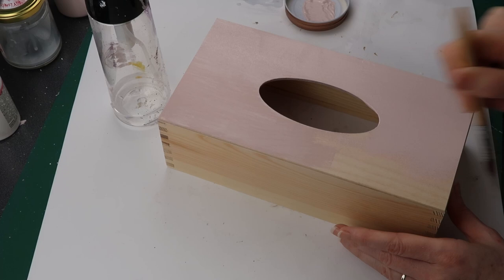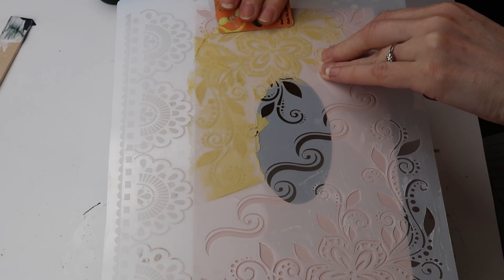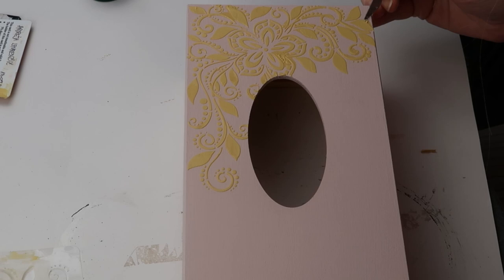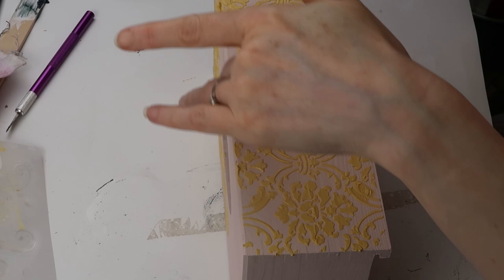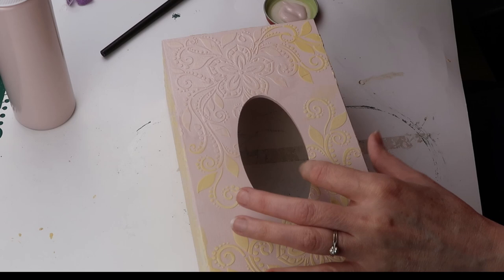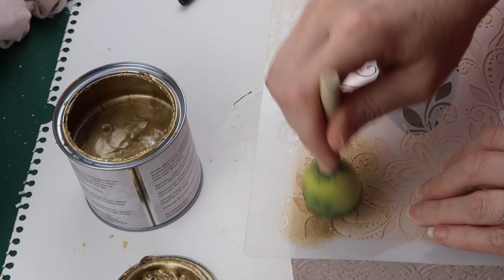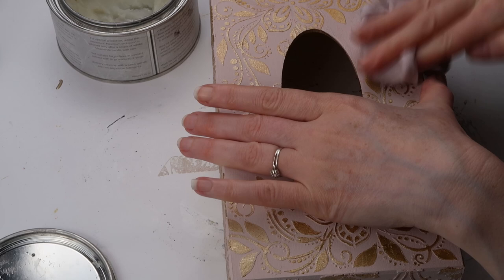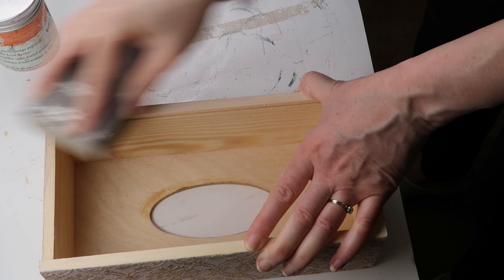Tissue Box Cover DIY | Metallic Paint & Stencil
In this video, I show you how to transform a plain tissue box cover into a stunning home decor item using a raised stencil, chalk paint, and metallic paint. With just a few simple steps, you can give your tissue box cover a major makeover that will add a touch of elegance to any room.

Products used in this project include:

- Vintage Paint by JDL - Baby Rose
- Vintage Paint by JDL - Metallic Gold
- Vintage Paint by JDL - Clear wax
- Wood putty
- Stencil

Join me as I take you step-by-step through the process of applying a raised stencil, sanding it down, and painting it with metallic gold paint for a beautiful finish. I'll also show you how to apply clear wax to protect your tissue box cover and give it a polished look. Don't forget to use the hashtags chalkpaint stencilart stencil raisedstencil tissuebox to join the conversation and share your own creations!